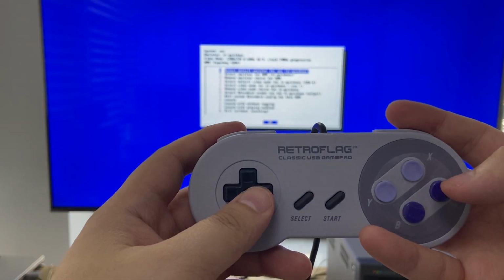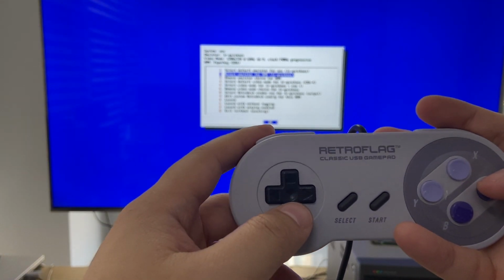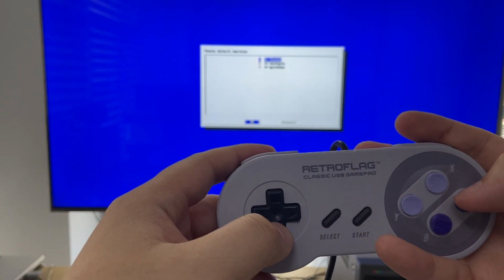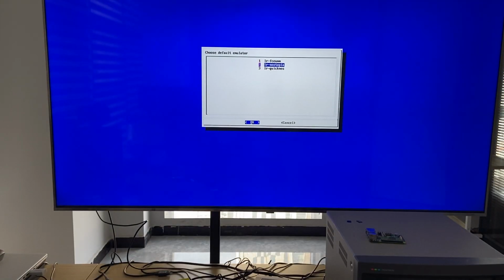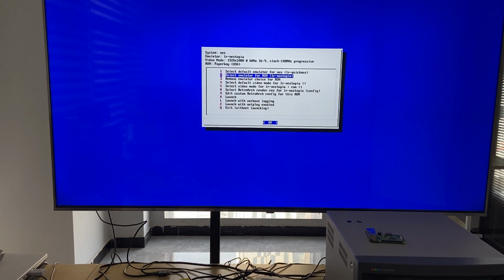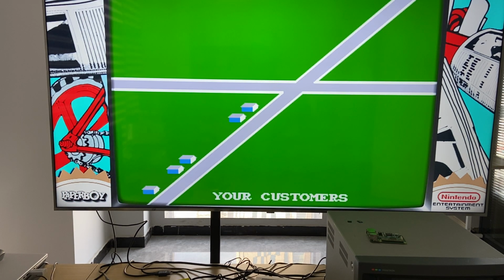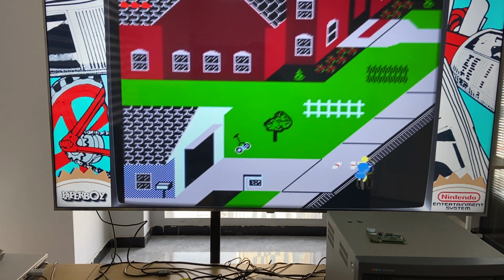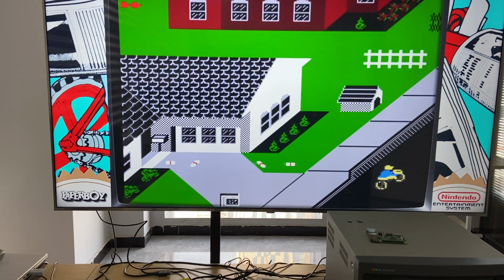Retroarch Launch Menu, Change Default Emulator, Fix NES Paperboy Controller Not Responding Issue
By default, RetroPie for Pi0 and Pi1 uses quicknes for NES emulation. quicknes is known for its performance and efficiency, however, it does have a bug with Paperboy, which receives no inputs from the controller, rendering the game unplayable.

The fix is quick and easy: changing the default emulator for rom to either nestopia or fceumm.